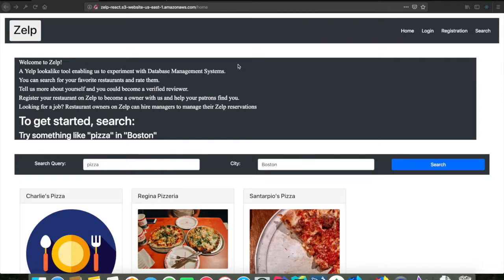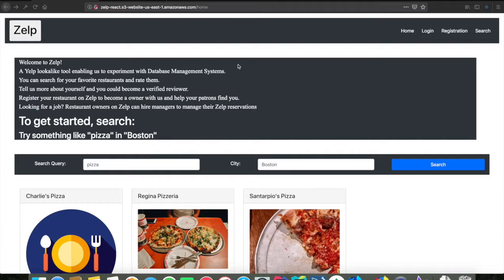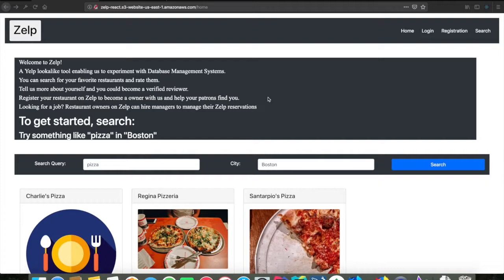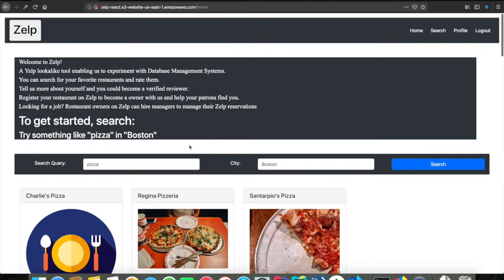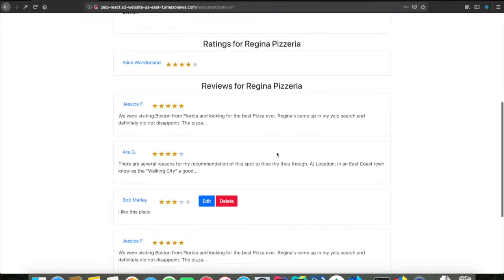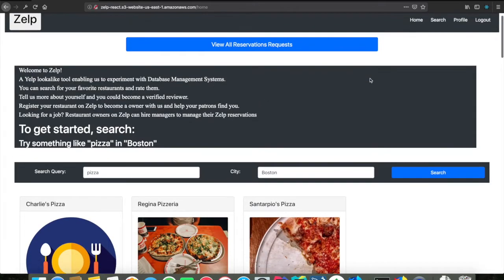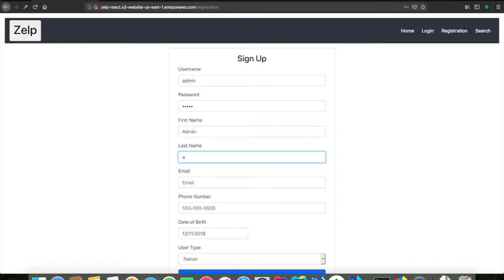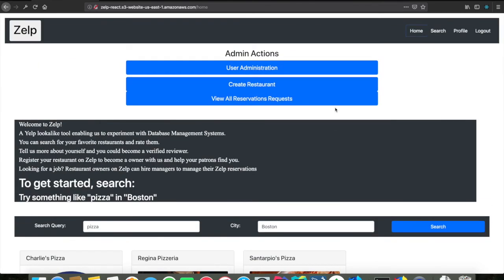Zelp DBMS project